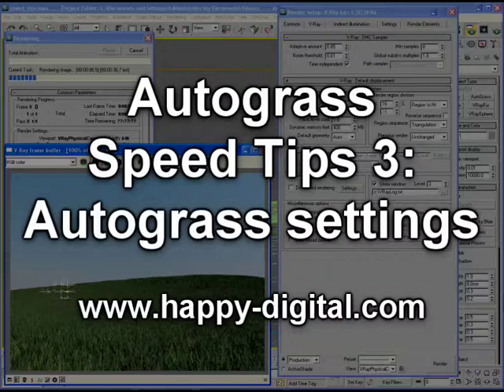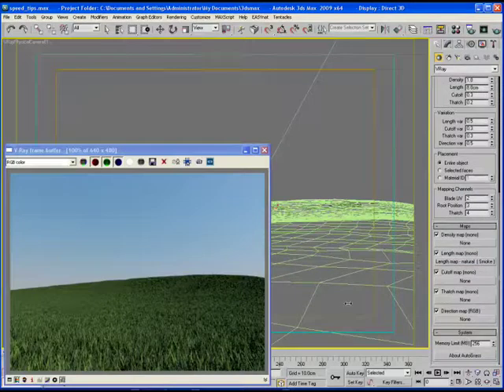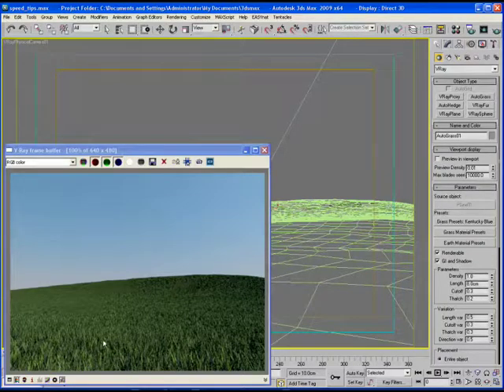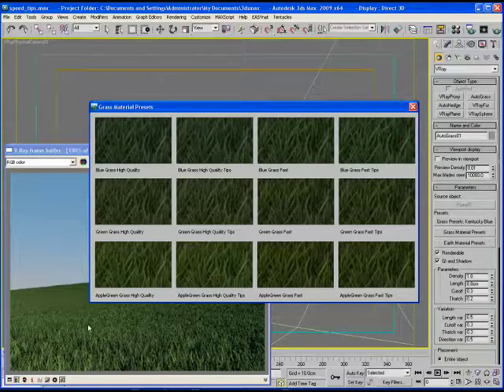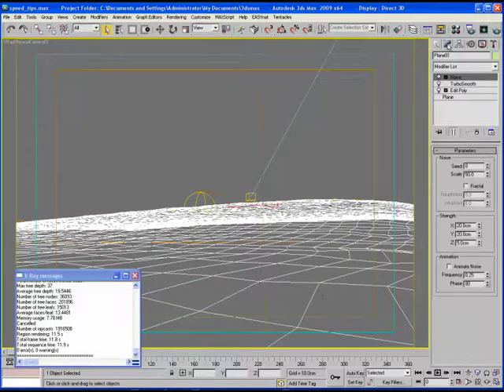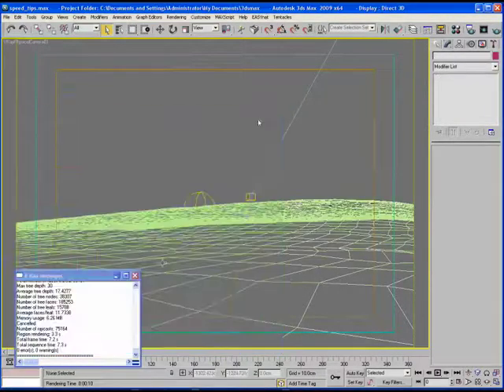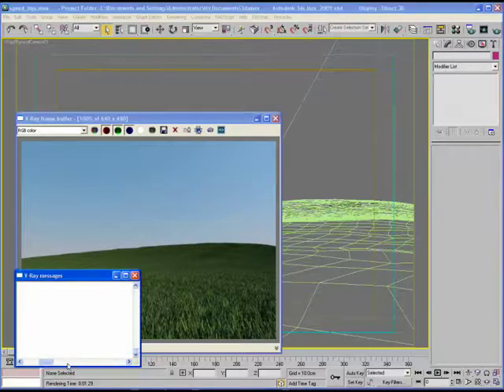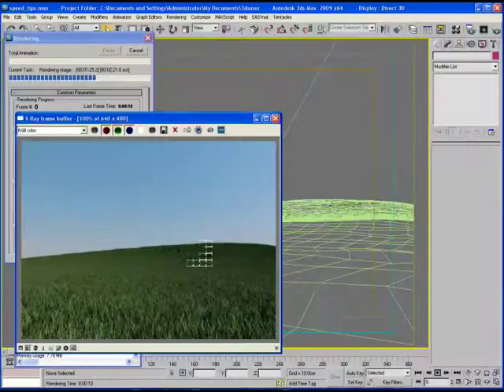04 Autograss SpeedTip3 AutograssSettings